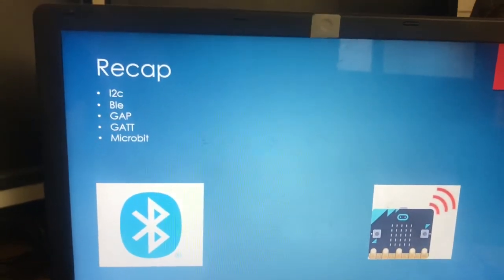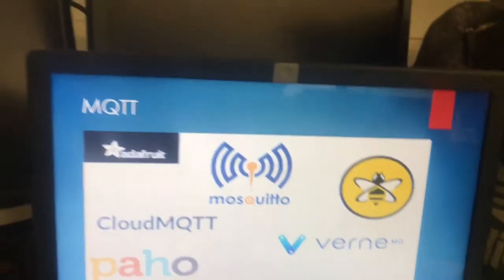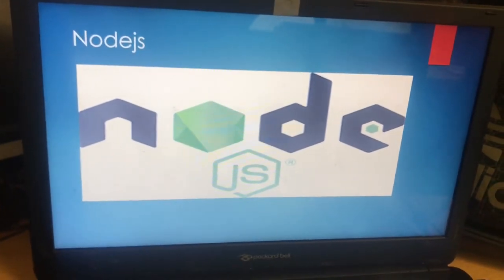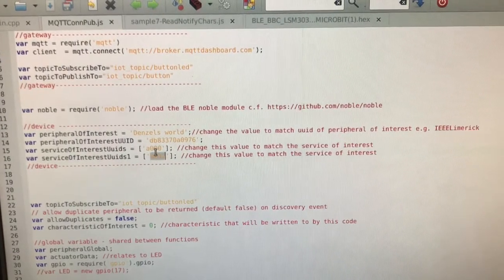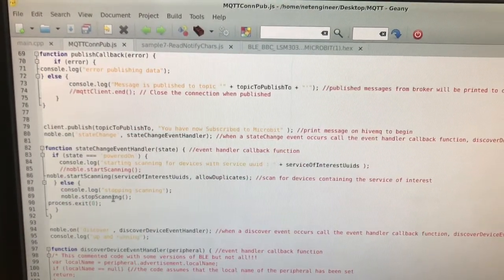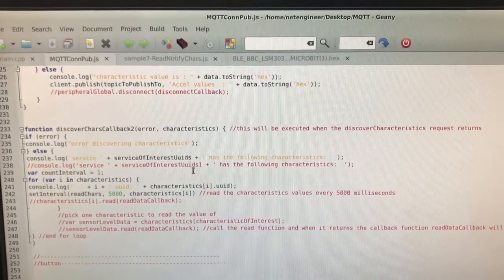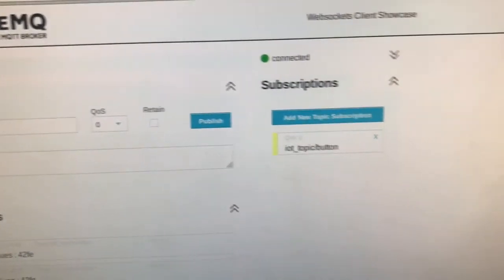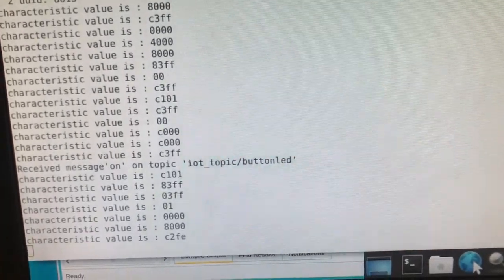IoT Assignment 2 : Gateway Development using BLE and MQTT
In this video i discussed Gateway Development using BLE and MQTT. Moving on from the previous video we now are able to communicate our BLE device using MQTT. In the video i explain what is needed to do so and also demonstrate the communication of BLE using MQTT.